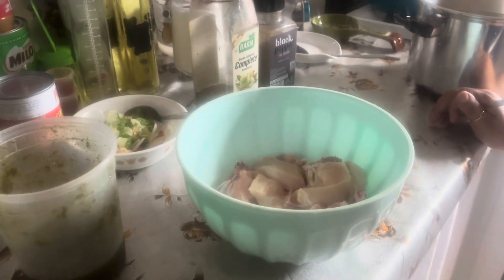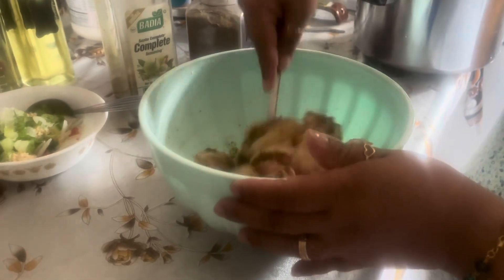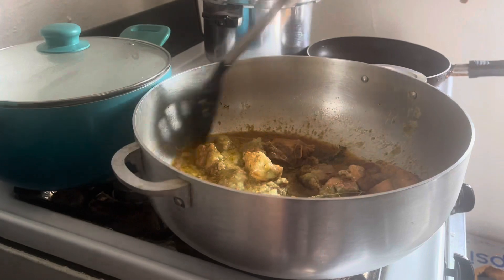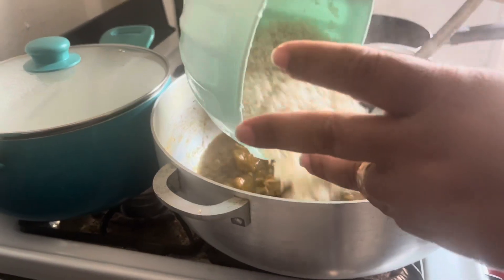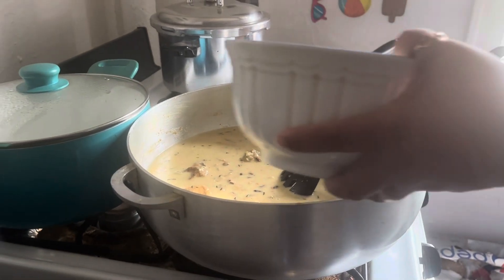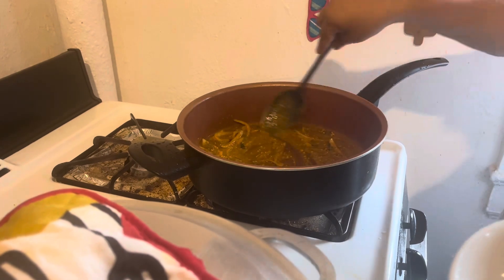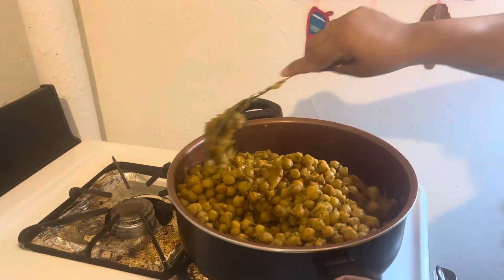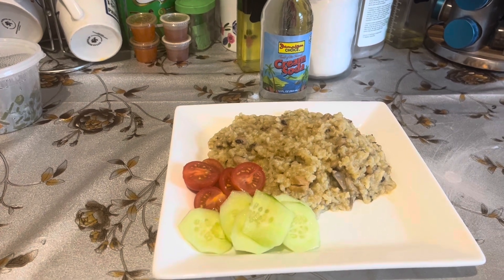Chicken cookup and channa🩷🩵🇬🇾🇬🇾